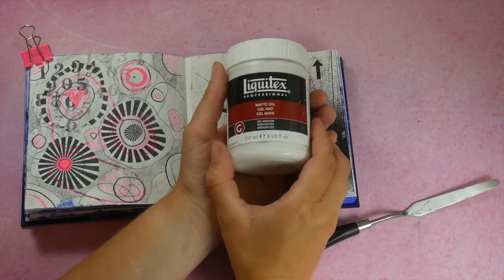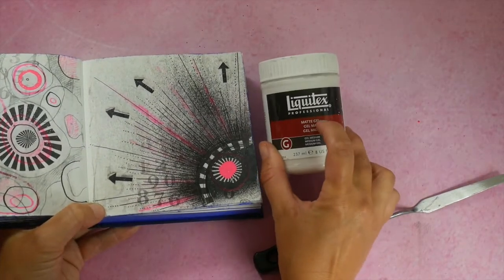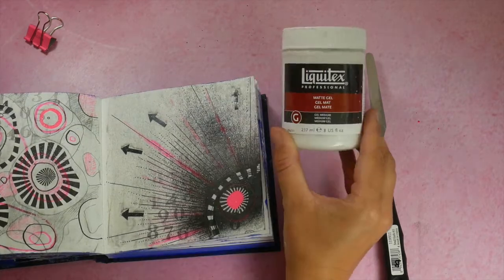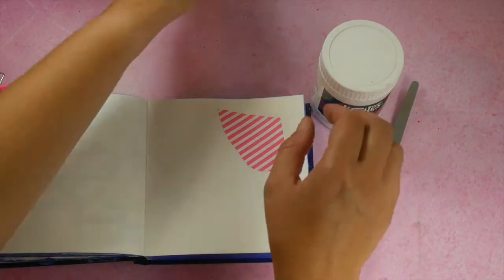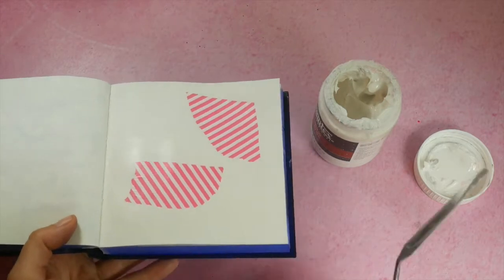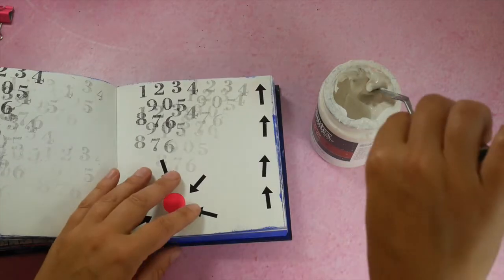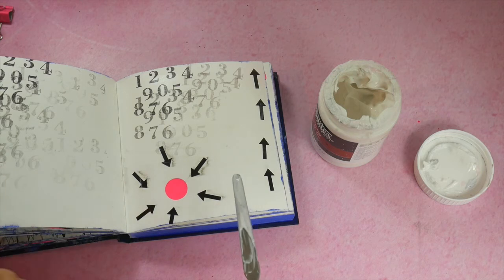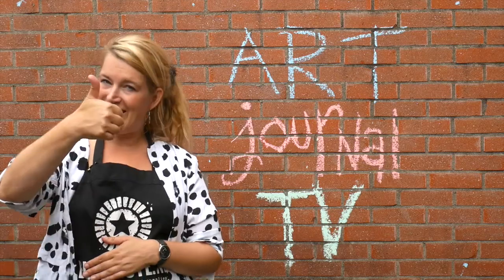Art Journal TV How to apply gel medium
This video is created by Marieke Blokland, the artist behind Studio Bloknote.

At Studio Bloknote, I specialize in art journaling, mixed media, and authentic, raw self-expression. My work is all about embracing imperfection and finding beauty in the messy.
For more inspiration, art courses, and creative content, visit studiobloknote.com.

Let’s keep creating and expressing, one page at a time!